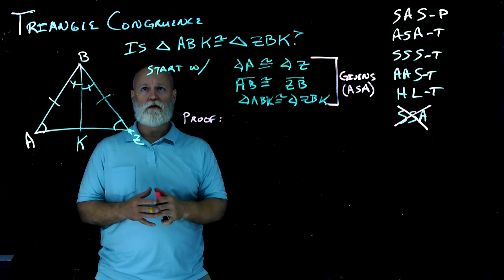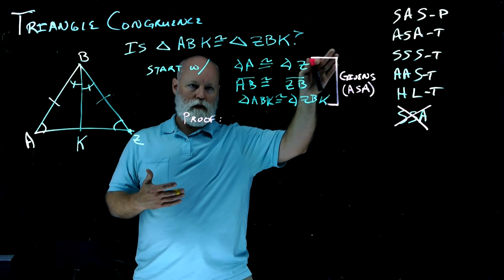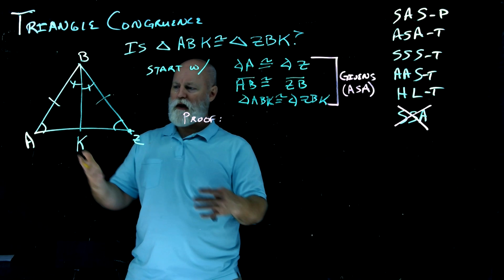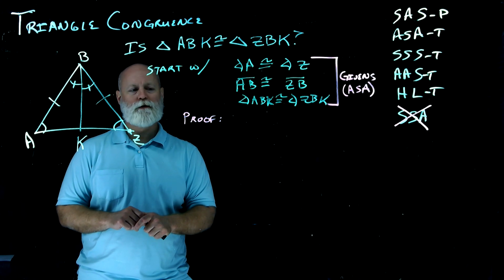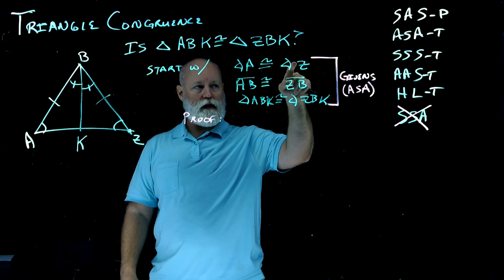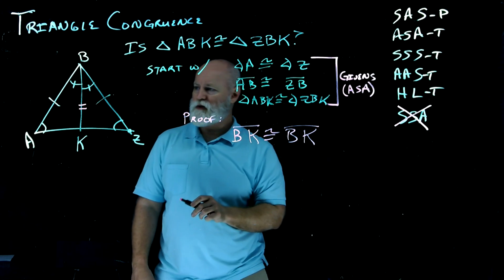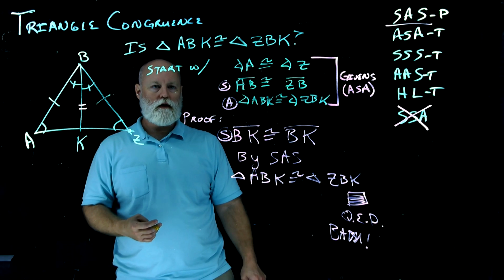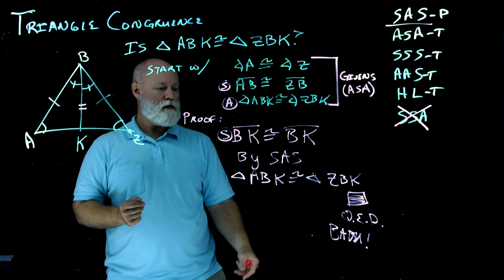ASA Congruence Theorem Proved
How to use SAS to prove ASA Congruence Theorem.